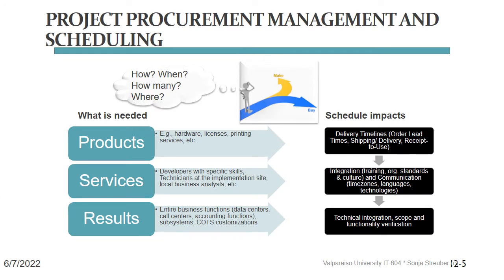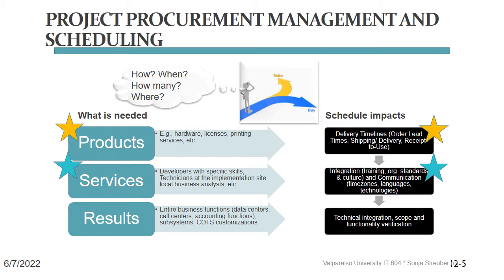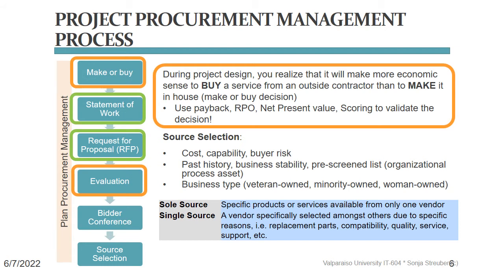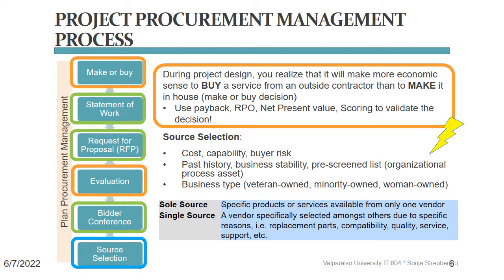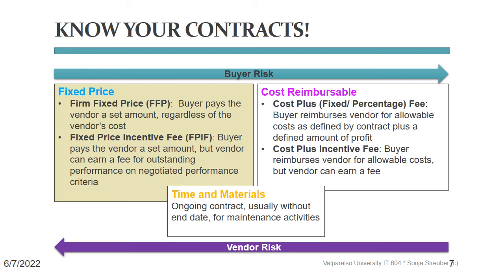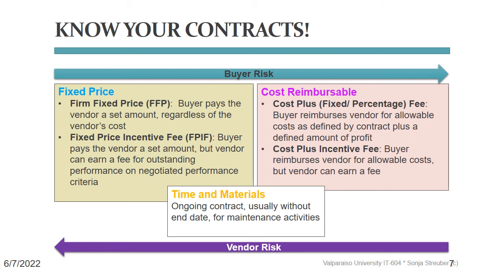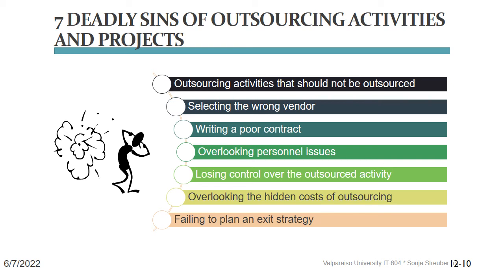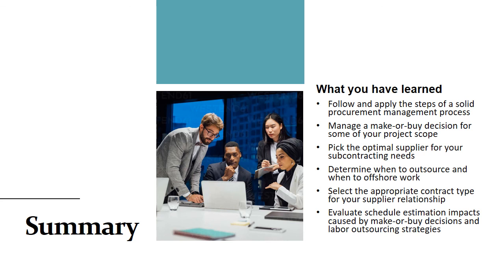IT Project Management Module 9 (2022): Procurement Management